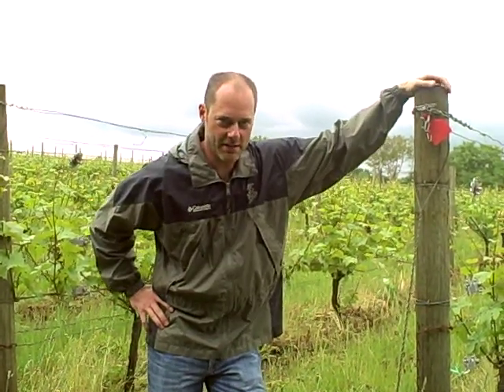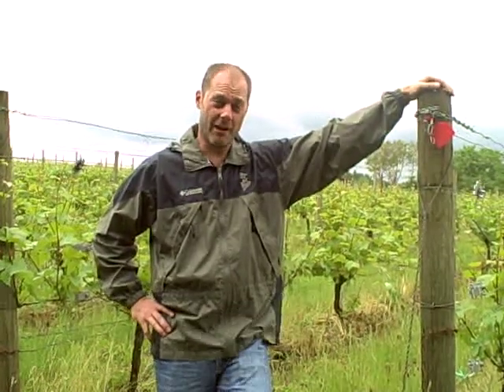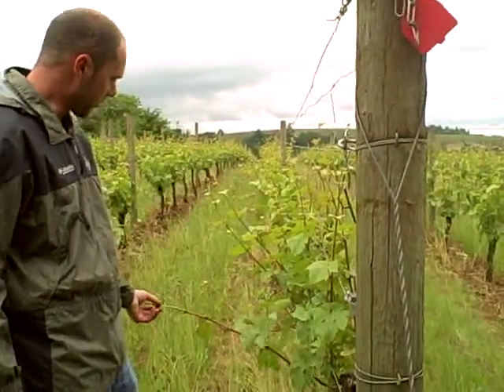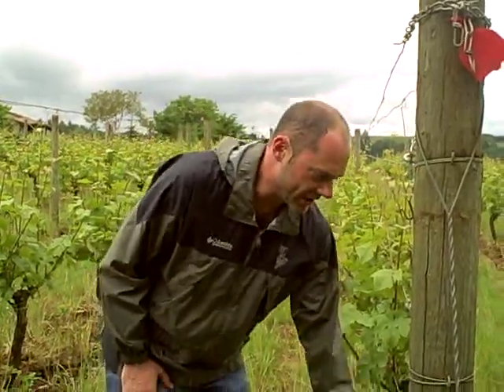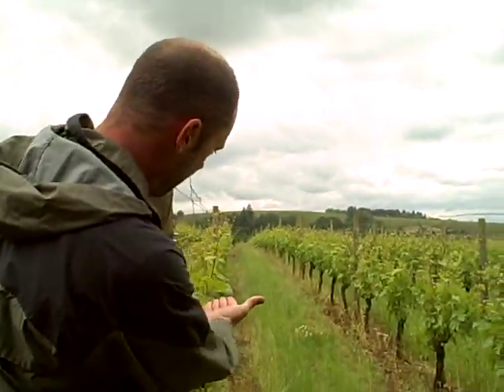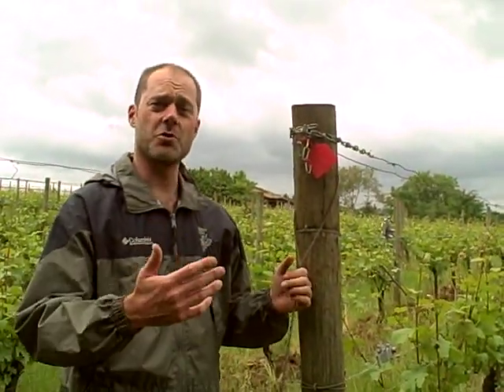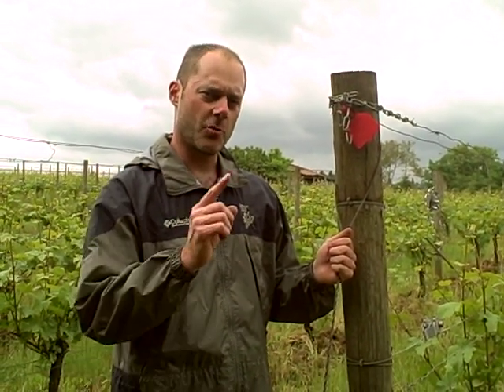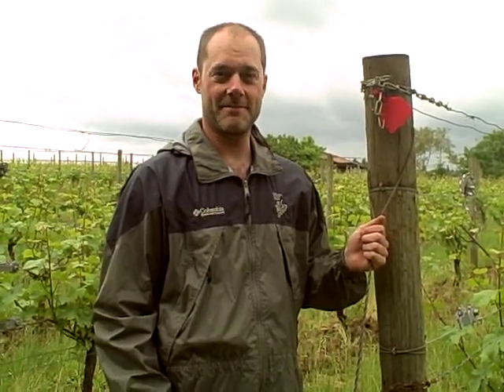Budbreak to Bloom at Sokol Blosser: Catch Wires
In the Peach Tree Block of Pinot Noir, Co-President Alex Sokol Blosser talks about catch wires and their importance to correct vine growth in the seventh week of our Summer video series, Budbreak to Bloom.